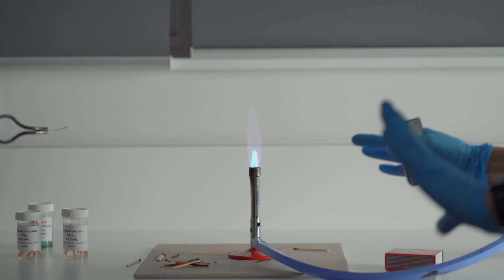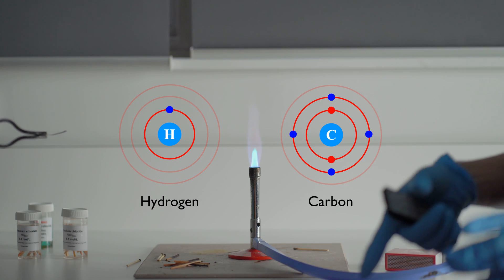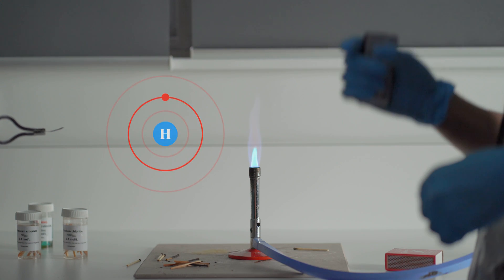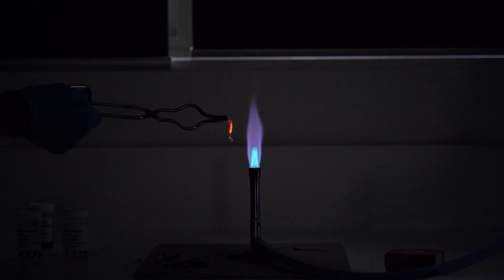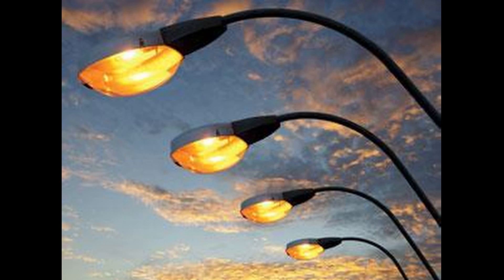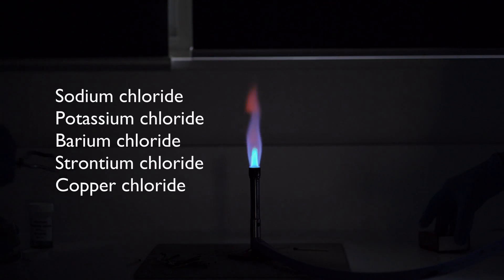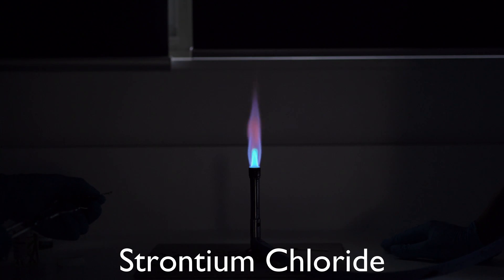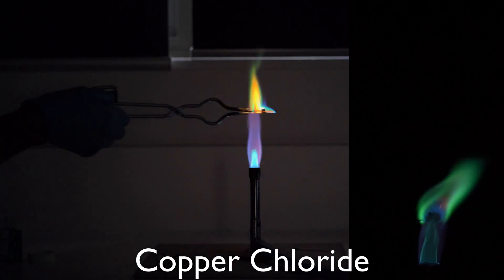Firework colours and Electron Excitation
A visual explanation of how we get different colours from heating some of the metals commonly found in fireworks.